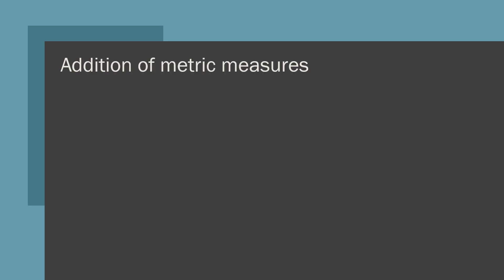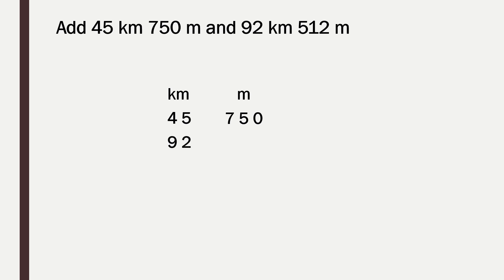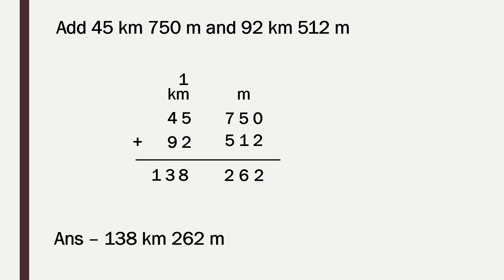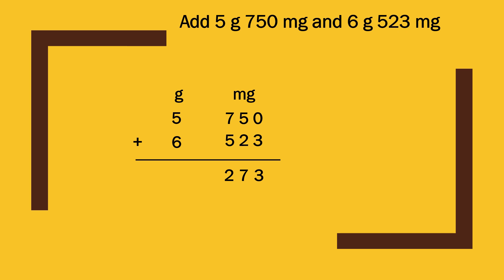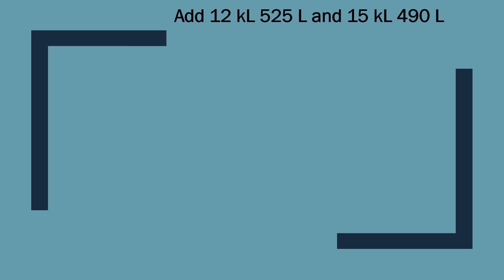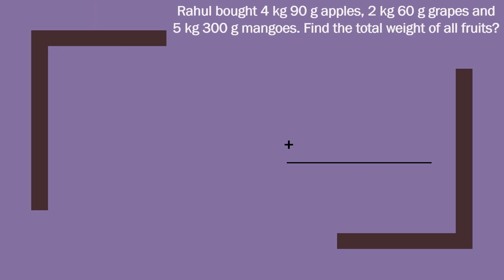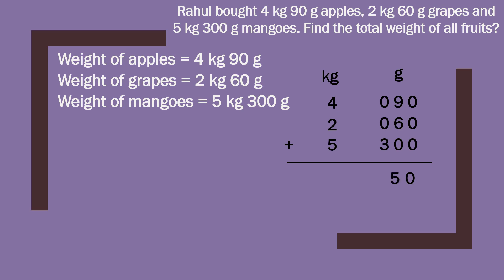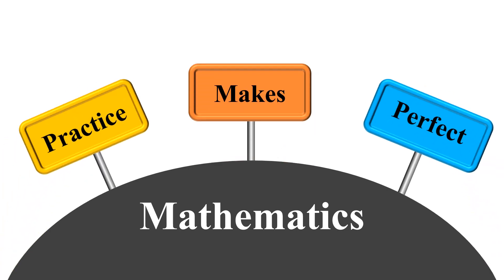Addition of metric measures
Length, mass and capacity